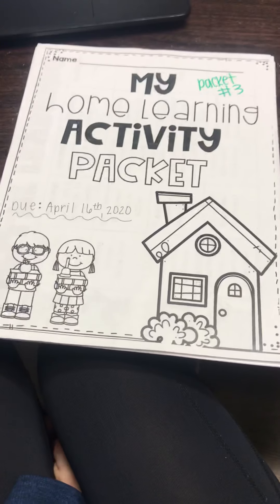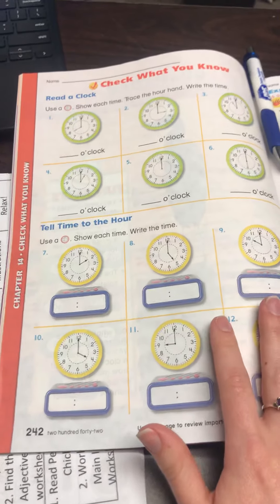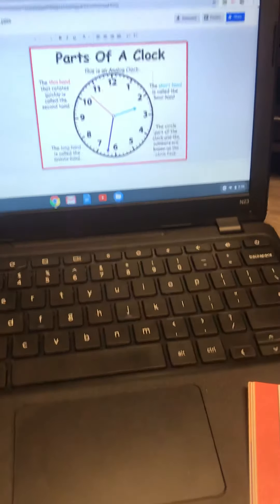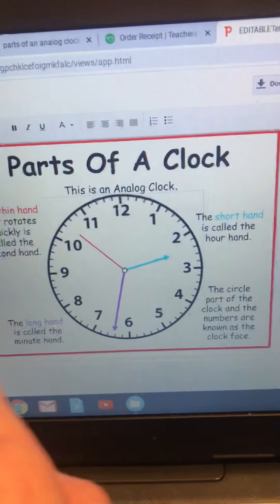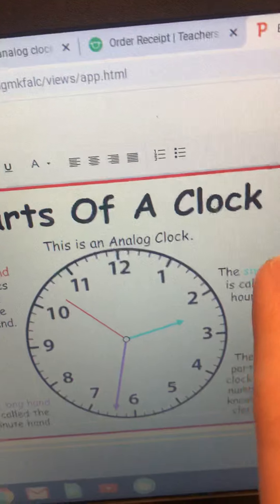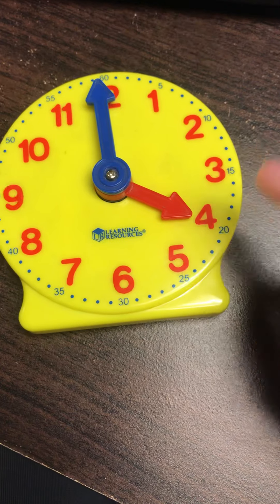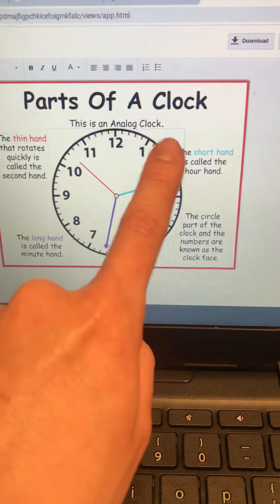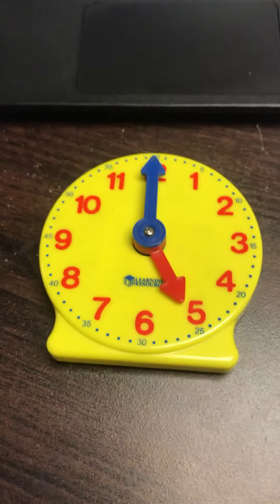Tuesday Math Homework - Packet 3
This video reviews your homework for Monday. This video also goes over the parts of an analog clock and how to use it.